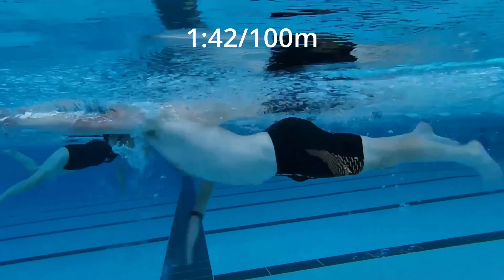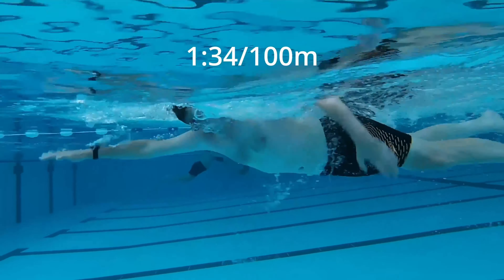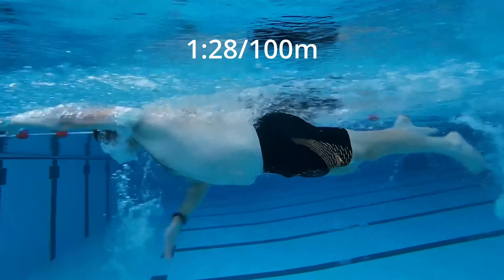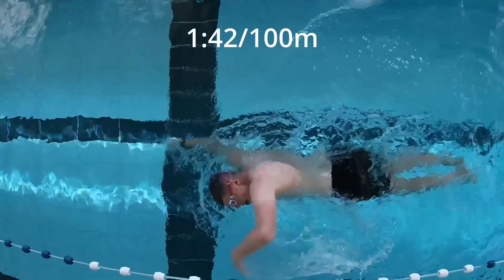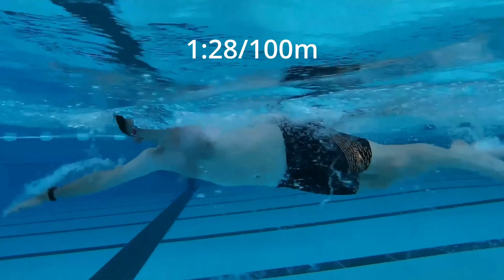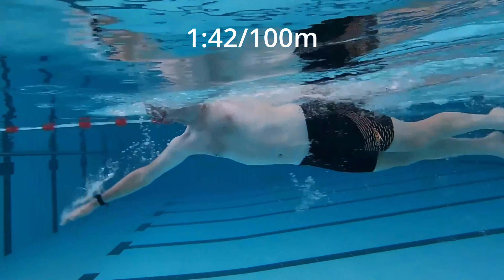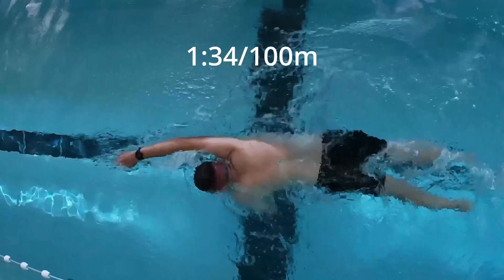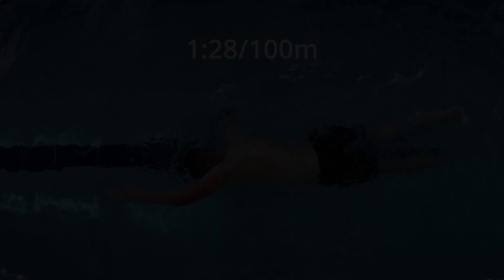How I'm Getting Better At Swimming (One KEY Tip)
If you'd like to help support the channel for somewhere between the price of a 2 baguette garlic bread & a foot long Subway, I've set up a Patreon page and would be very grateful for any support